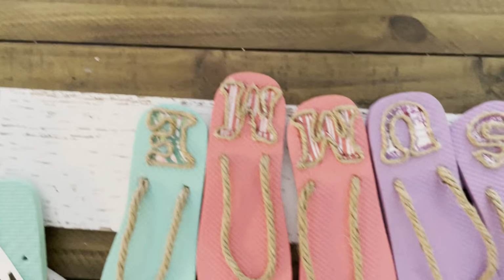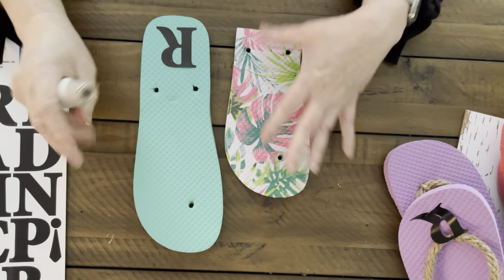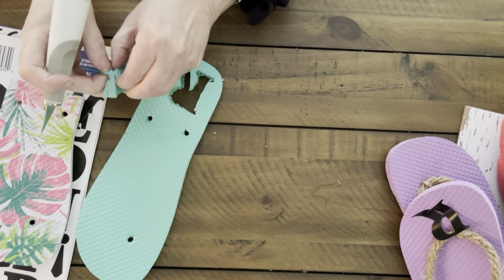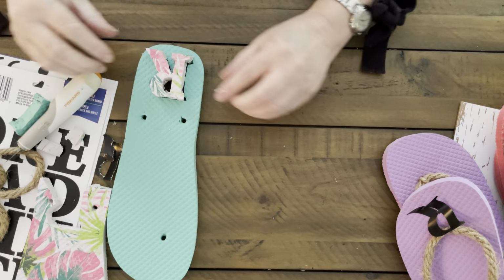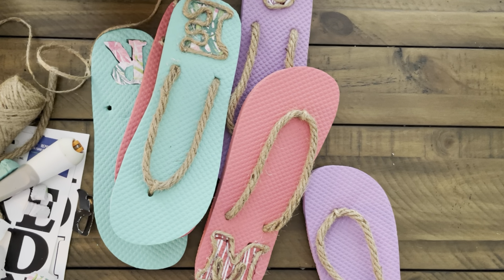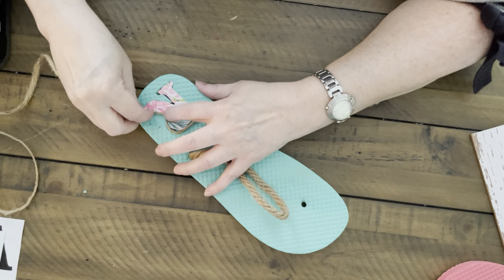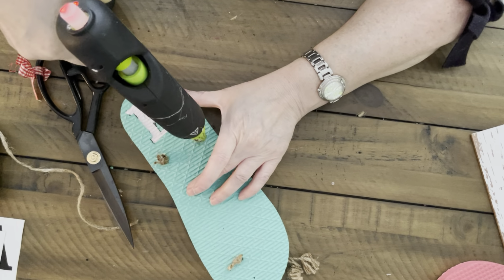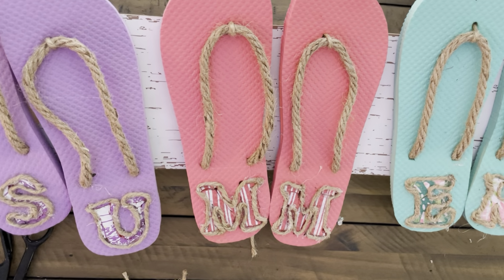Dollar Tree Flip Flop Summer Sign!!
I bought these Flip Flop and then had to figure out what to do with them!! All you need is brown rope from Dollar Tree Flip Flops in solid and patterned ones to match, jute rope, X-acto knife, and weathered white board the one with the star, and a glue gun!!